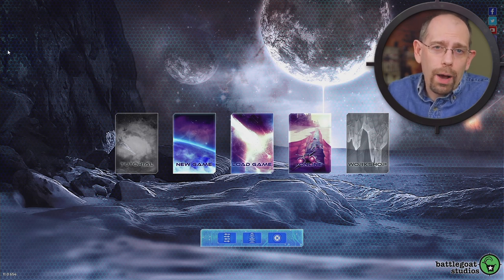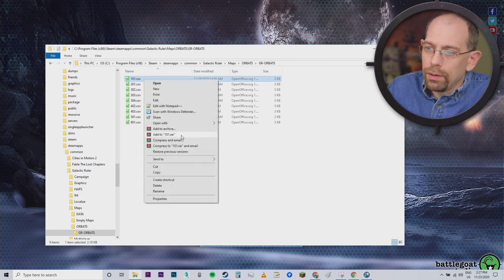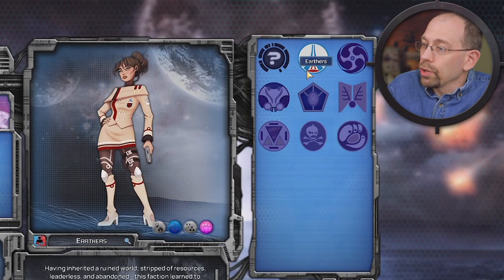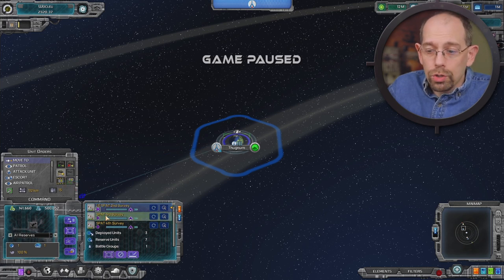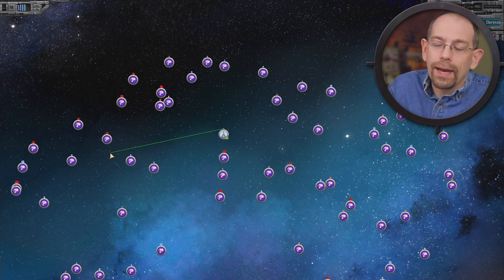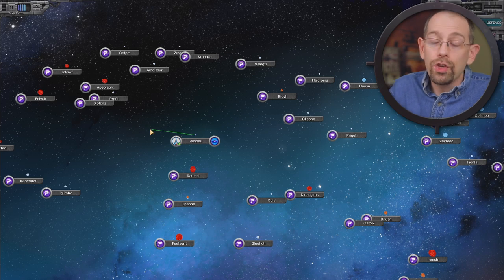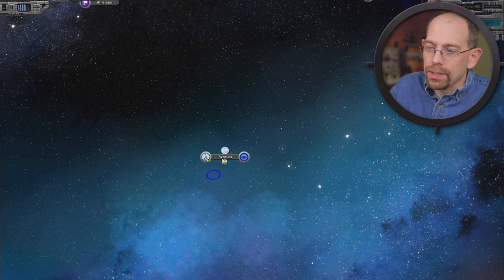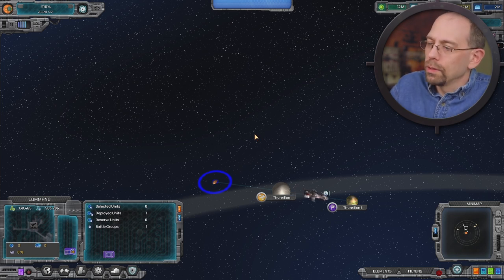Exploring + FTL in GALACTIC RULER (+ Modding)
Chris shows you how to jump between systems, and fly about with your spacecraft in Galactic Ruler, as well as some light modding!